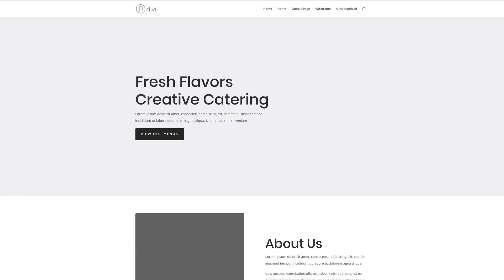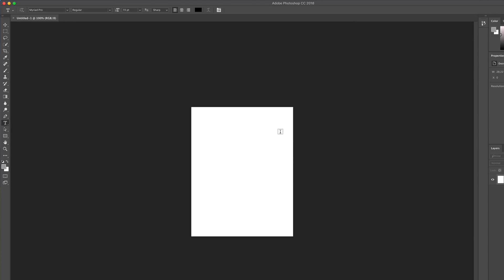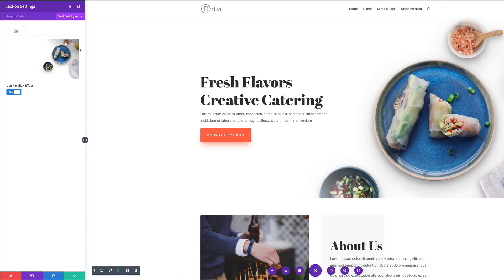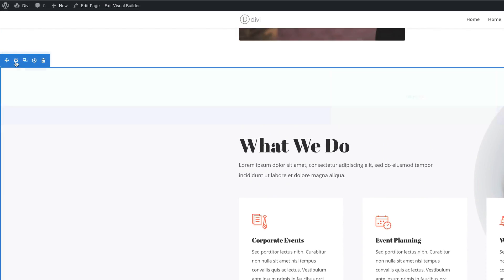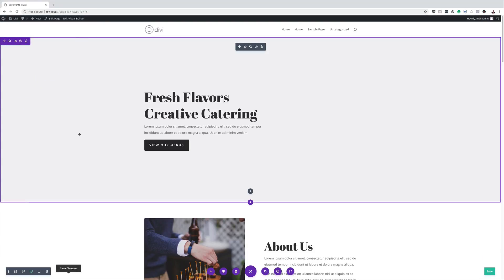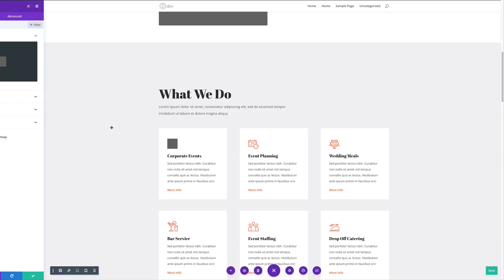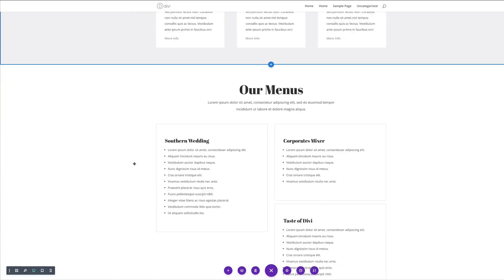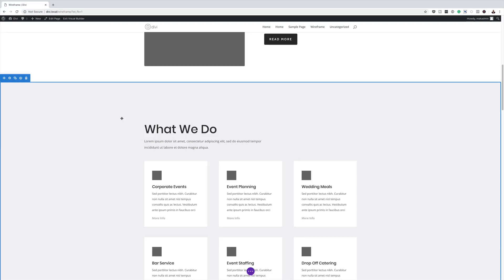How to Turn Divi Layouts into Reusable Wireframes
Every week, we provide you with new and free Divi layout packs which you can use for your next project. For one of the layout packs, we also share a use case that’ll help you take your website to the next level.

This week, as part of our ongoing Divi design initiative, we’re going to show you how to turn layouts into reusable wireframes using Divi’s Food Catering Layout Pack. Wireframes are great for the starting process of building a website.

They help you decide on the overall structure and design style of a website. They can also help get a client’s opinion on a design style without having to tailor everything in advance.